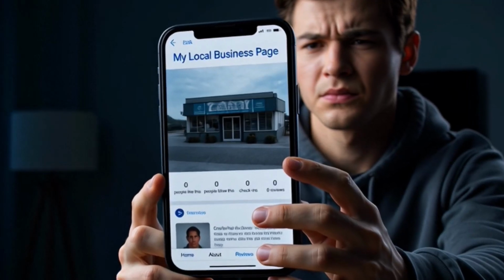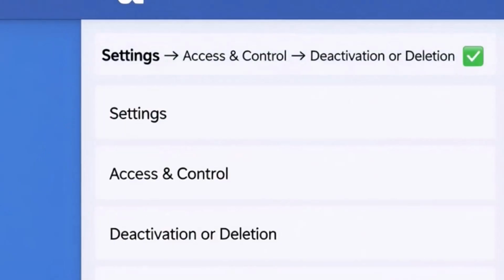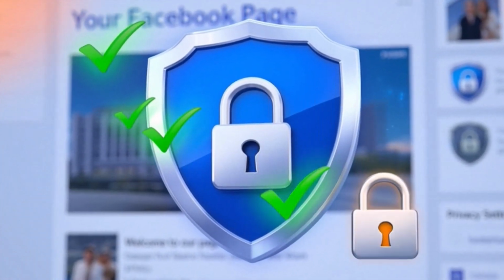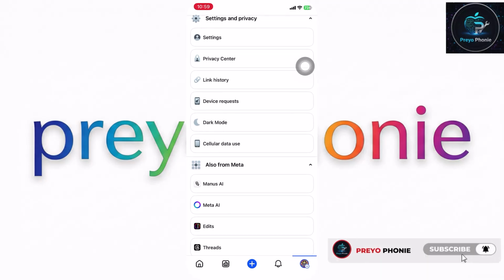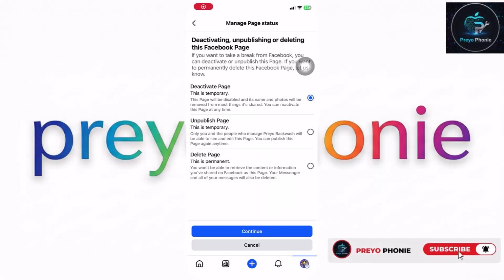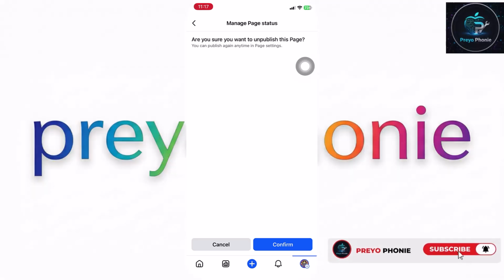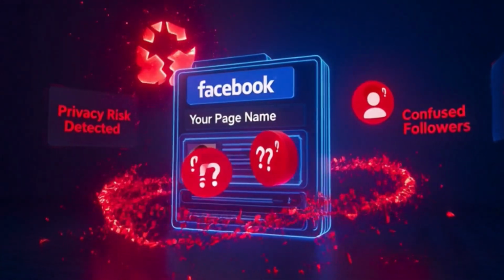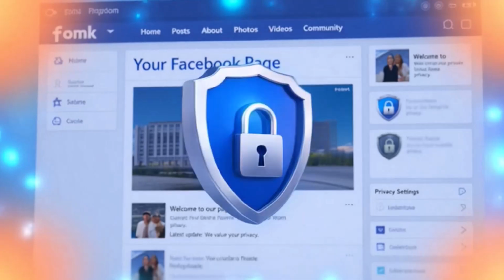How to Unpublish or Hide Facebook Page 2026 (New Update)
Want to hide your Facebook Page without deleting it forever? 🤫 Sometimes you need a break or want to redesign your brand without losing your followers and data. In the New Page Experience (2026 Update), the unpublish option is tucked away in the settings.

In this tutorial, I show you the exact official method to Unpublish or Hide your Facebook Page from the public. This keeps your page invisible to everyone else while allowing you to manage it privately.

What you will learn in this video: ✅ How to find the hidden "Access & Control" menu in 2026. ✅ The difference between Deleting, Deactivating, and Unpublishing. ✅ Step-by-step guide to making your page invisible to the public. ✅ How to manage your unpublished page privately.

🔐 Facebook Privacy & Security 2026

⚙️ Professional Page Management Secrets

📈 Creator Growth & Tech Tutorials